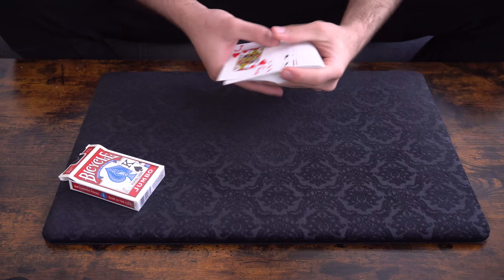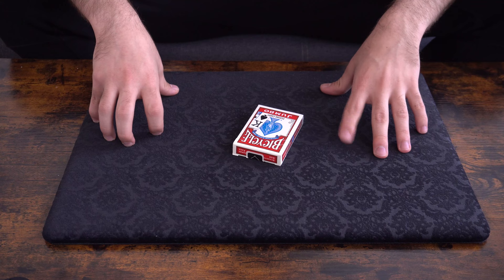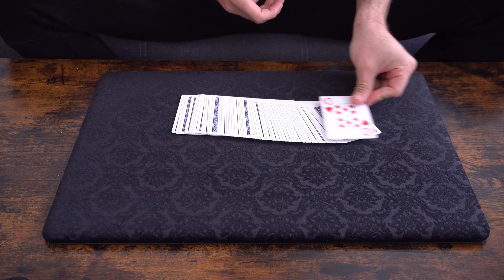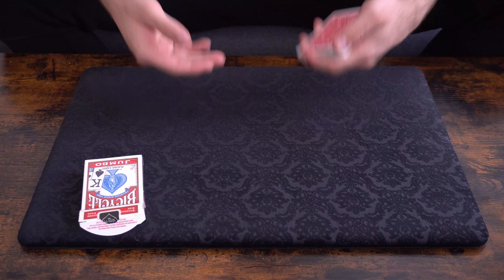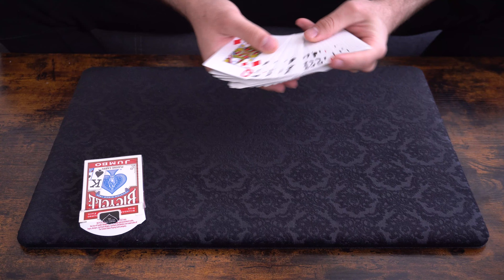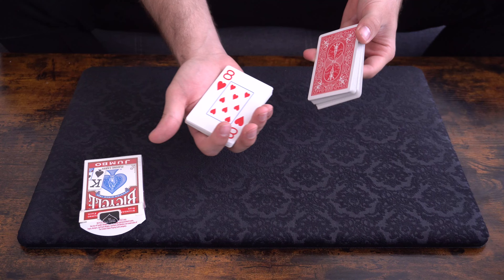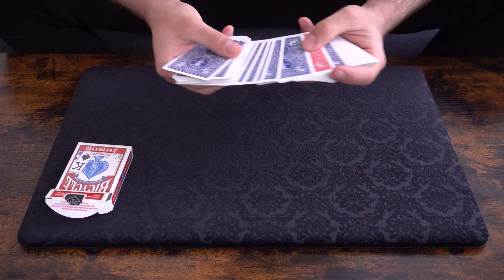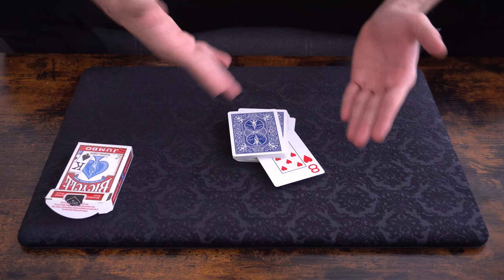CCD - IMPRESSIVE Card Trick TUTORIAL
Today you will be learning a classic amongst Color Changing Deck effects.